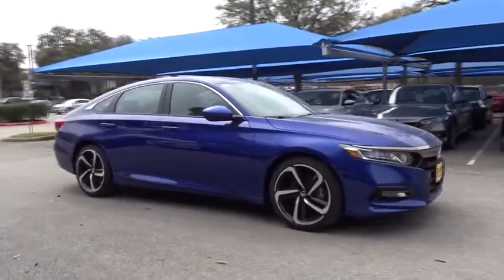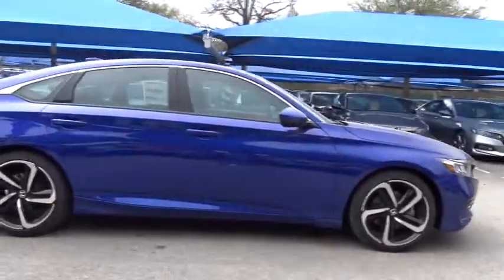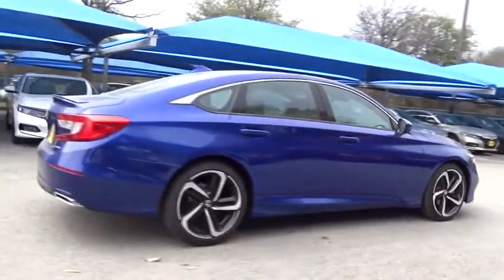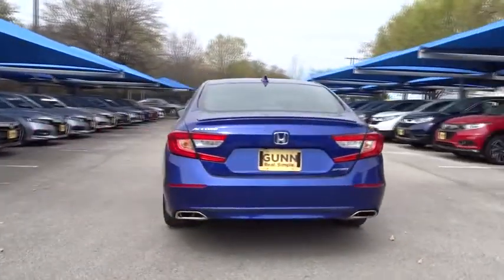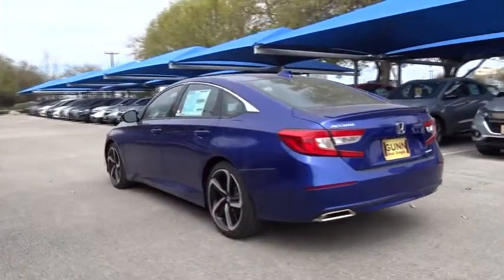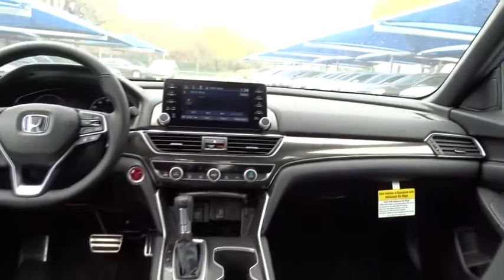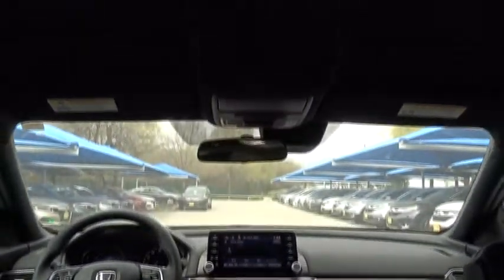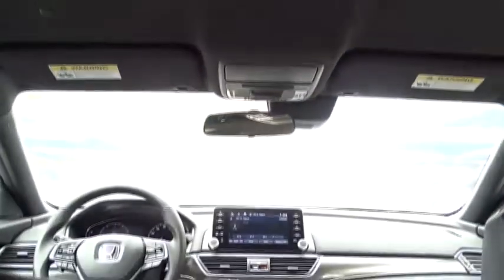2019 Honda Accord Sedan San Antonio, Austin, Houston, Boerne, Dallas, TX H190578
2019 Honda Accord Sedan
2019 Honda Accord Sedan Sport 1.5T - Stock#: H190578 - VIN#: 1HGCV1F35KA000998

Gunn Honda
14610 IH-10 W

Safety equipment includes: ABS, Traction control, Curtain airbags, Passenger Airbag, Front fog/driving lights...Other features include: Bluetooth, Power locks, Power windows, CVT Transmission, Turbo...